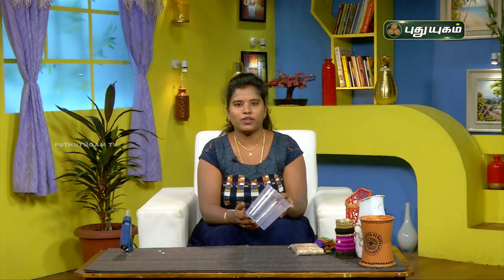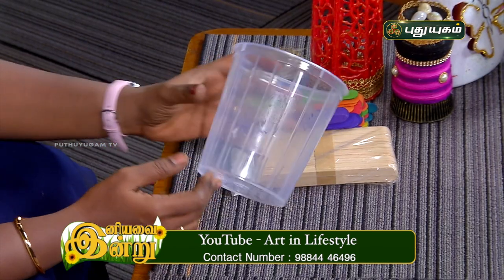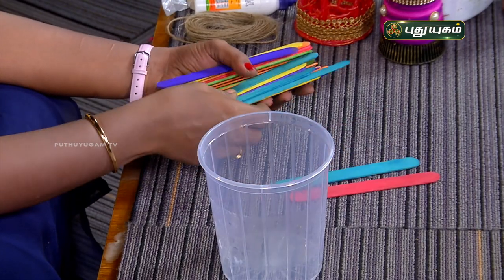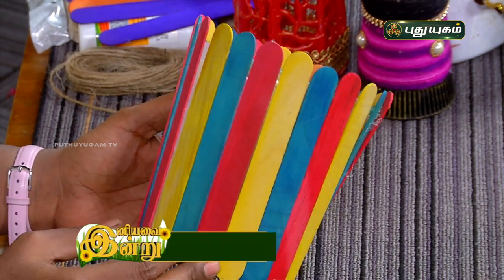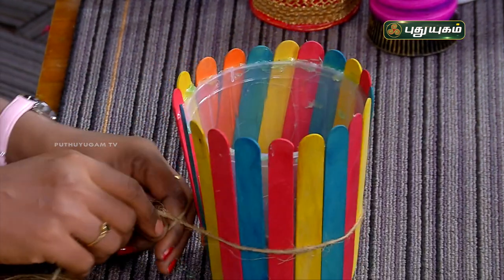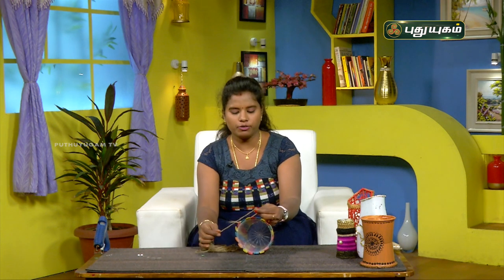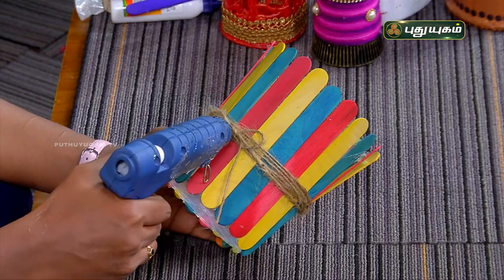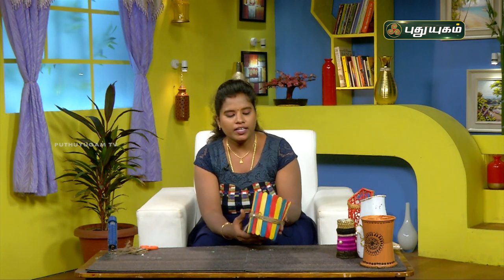How to make Decorative items from Waste Materials | DIY | Sudha Moorthy | PuthuyugamTV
Toy Organizer Bag | DIY | Sudha Moorthy | PuthuyugamTV